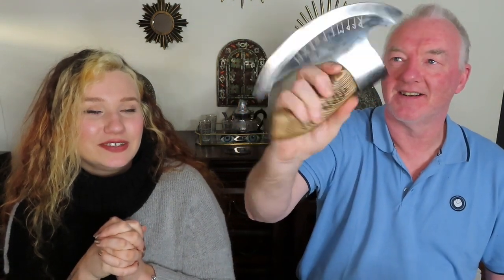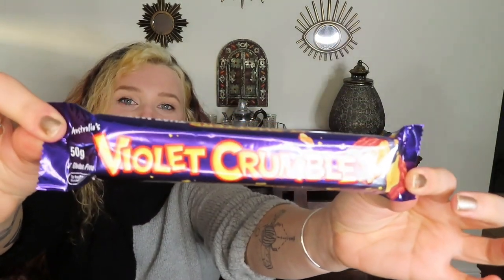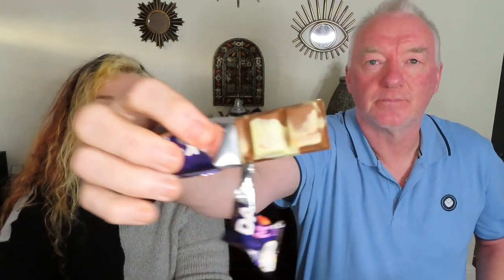AUSTRALIAN SNACKS REVIEW! PART 2, Brits try Australian snacks | The Grubologists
Hey everyone!
in todays video we are tasting some australian snacks! its kevs first time for all of these but i grew up with some of them as regular family favs!

you can also send us a letter to kevs business address-
12 kirkgate
ripon
hg41pa
north yorkshire
united kingdom